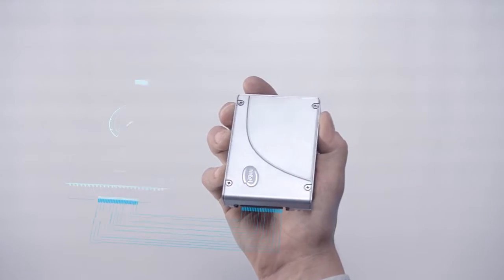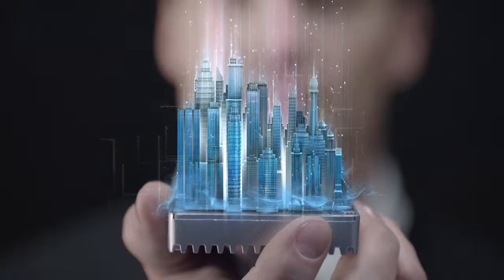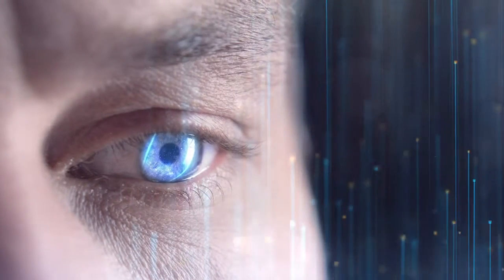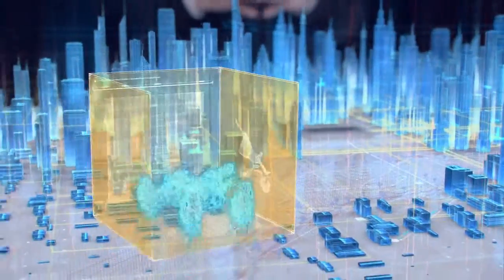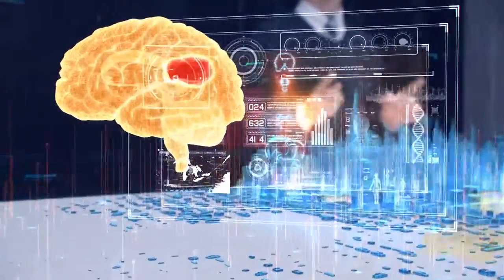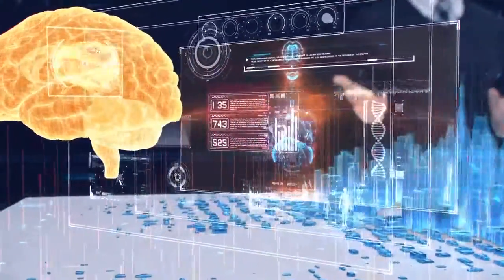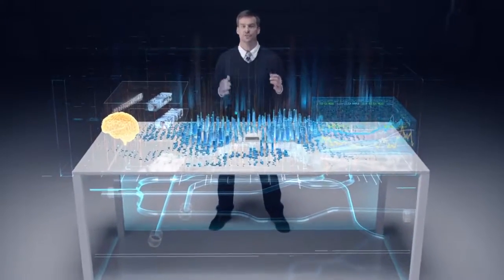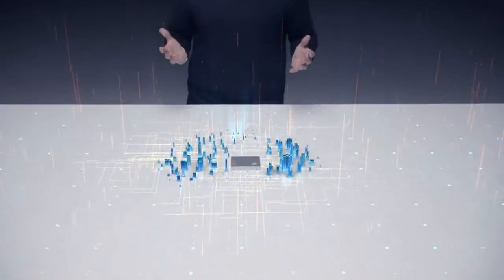Intel Architect of the Future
Cause + Effect continues its exciting partnership with Intel, developing strategy and shaping the launch campaign for Intel’s 3D XPoint; a revolutionary breakthrough in memory and storage technology. This brand film establishes the need for memory storage that processes big data sets quickly and efficiently, paving the way for Intel’s launch of a truly innovative technology. Our design team was tasked with bringing Big Data to life in a visually compelling way…We think they did an amazing job. Take a look into the future with Intel’s Architect!